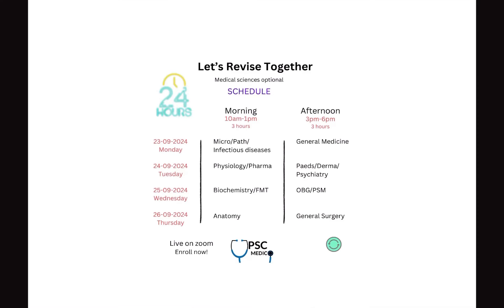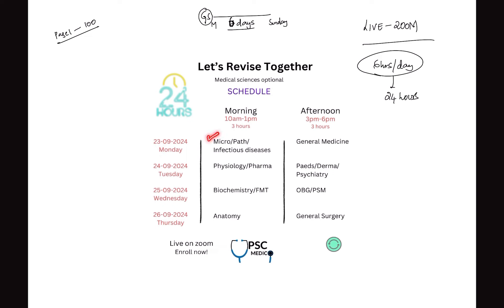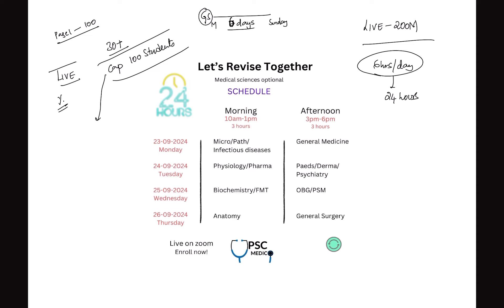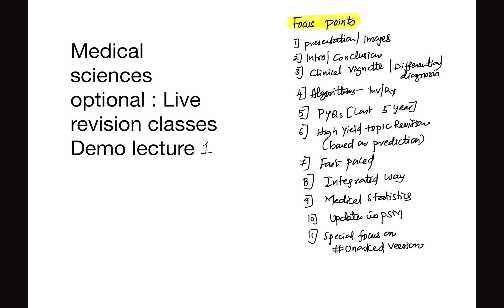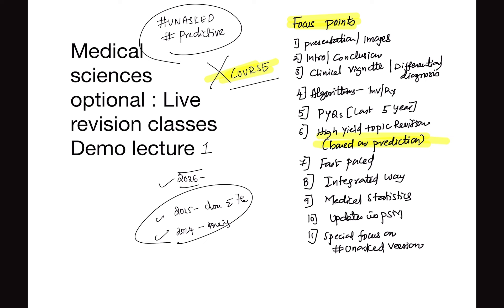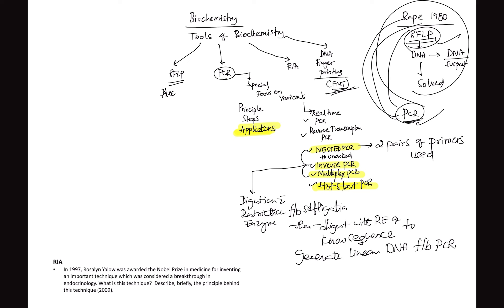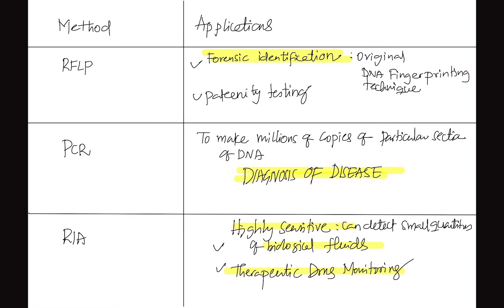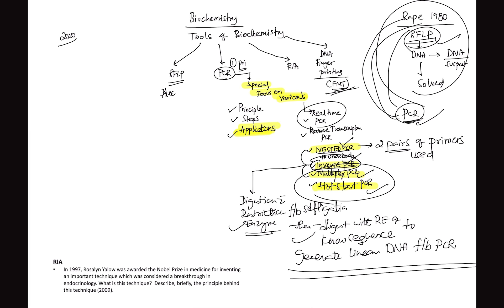Orientation to Revision classes and Demo lecture 1 | Medical sciences optional | UPSC MEDICO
Demo class starts at 11:16

Struggling to revise medical sciences optional?
Here is a great opportunity to do it in just 24 hours.

UPSC MEDICO is now conducting Special Online Live Revision Classes (on zoom): 6 hrs/day for 4 days from 23rd September 2024 to 26th September 2024.

Dr. Naveen will be hosting the live sessions and major focus would be on
Topics predicted for 2024 mains based on PYP analysis
Frequently repeated topics (Last 5 years)
Unasked version
Differential diagnosis part
Clinical vignette based questions
Management algorithms
Introduction to answers and conclusion
Major updates in PSM
Medical statistics
Integrated approach
Special focus on images and presentation
Live interaction : doubt clarification

Recommended for
a) 2024 Mains going batch
b) Aspirants who have finished first reading and looking for a quick revision

Fill in your details if interested!